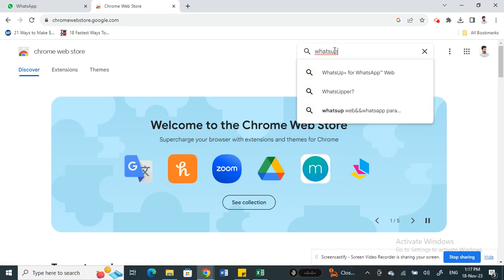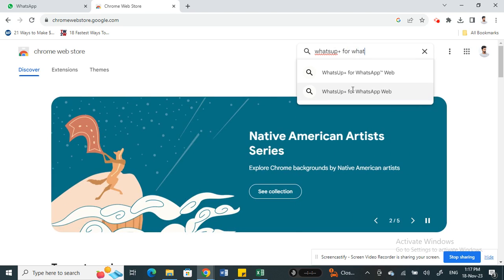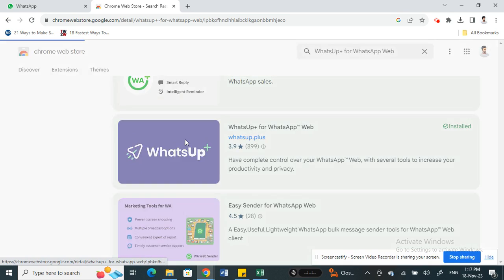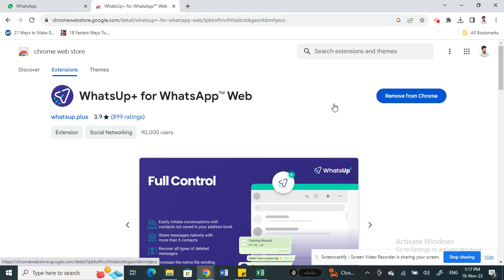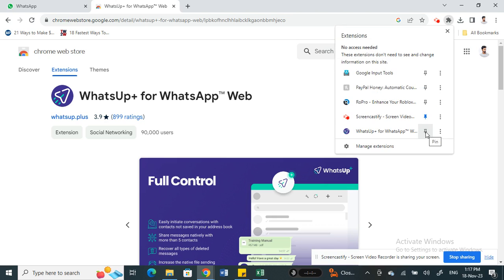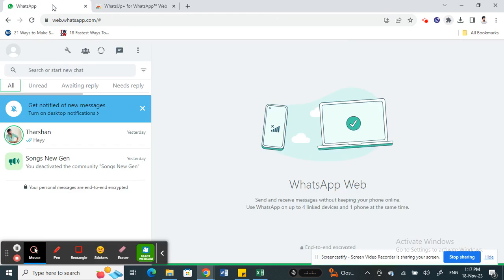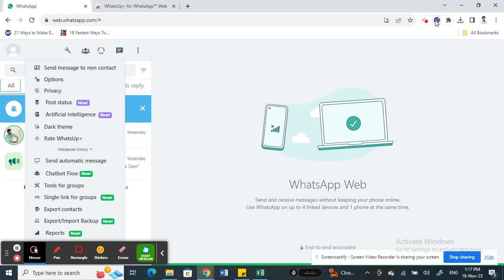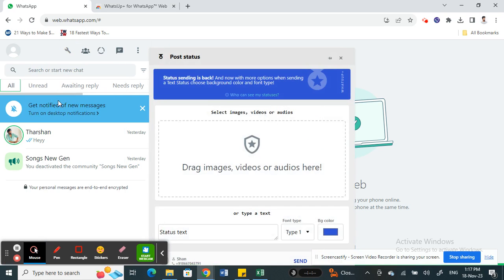How to Upload Status on Whatsapp Web on Laptop PC (EASY)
In this video on How to Upload Status on Whatsapp Web on Laptop PC I'll show you How to Upload Status on Whatsapp Web on Laptop PC.

This is an easy process so keep watching to learn all you need to know about How to Upload Status on Whatsapp Web on Laptop PC.